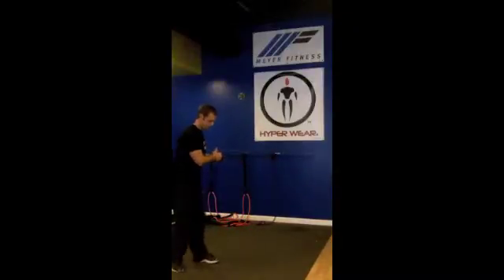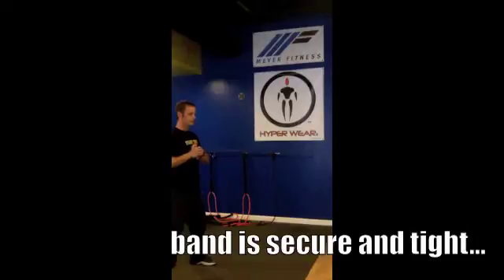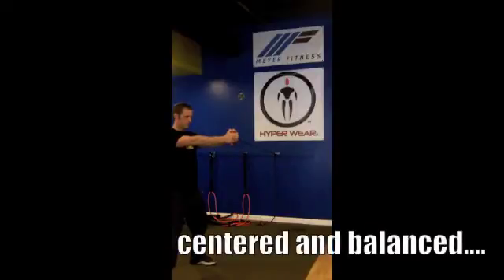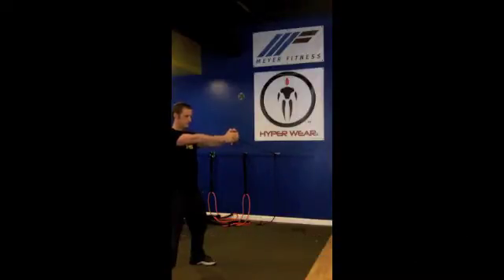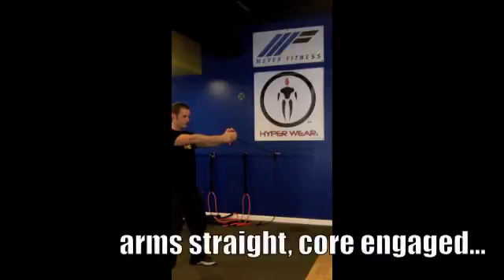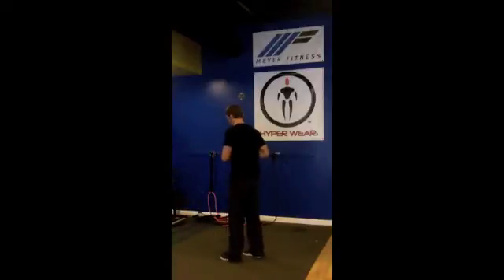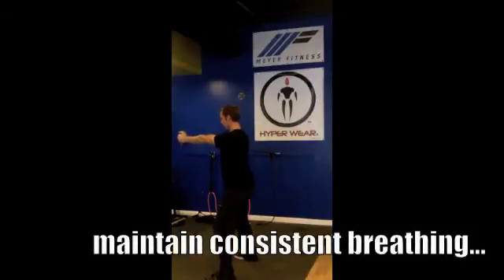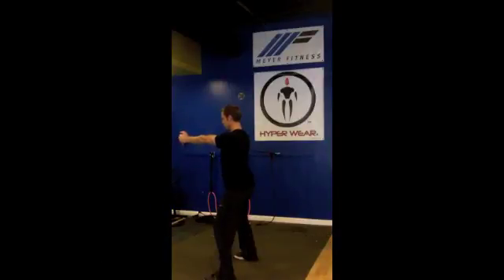Norfolk Fitness Center: Band Exercise #2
Bill Meyer @ Norfolk fitness center: Band exercise is secure and tight!